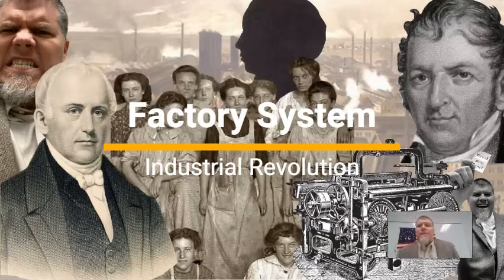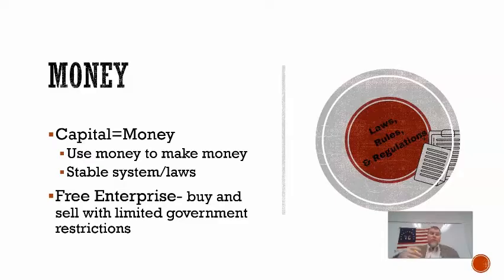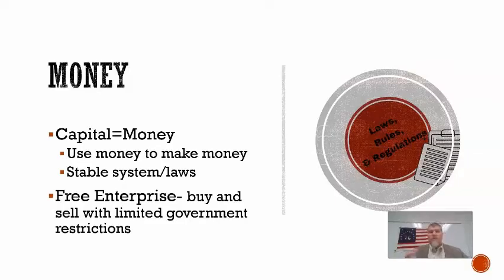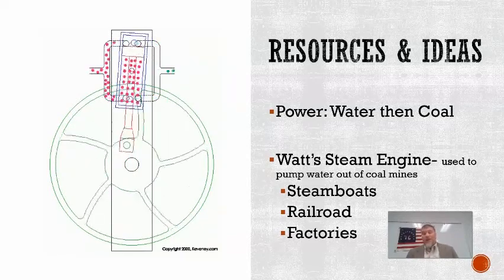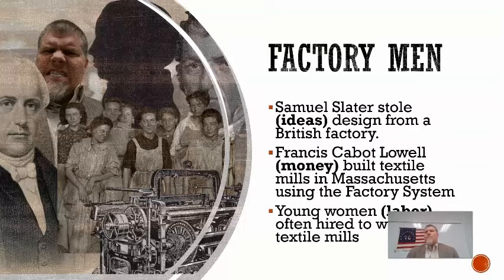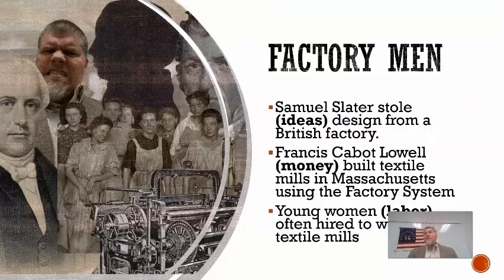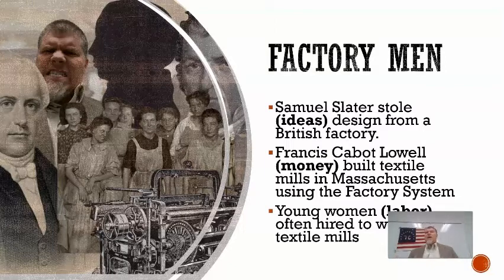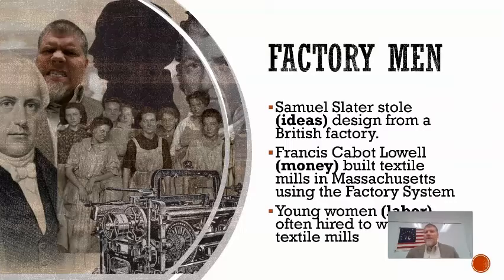Factory System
A quick overview of The Factory System of the Industrial Revolution